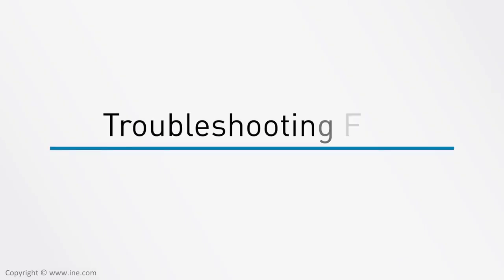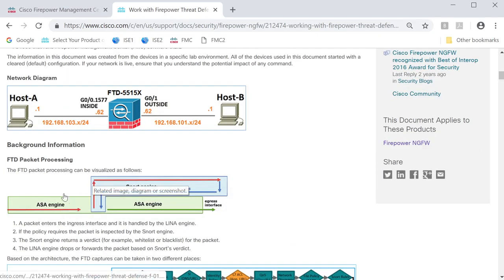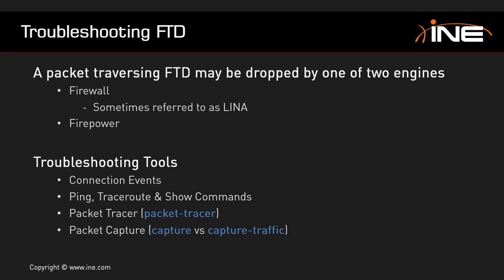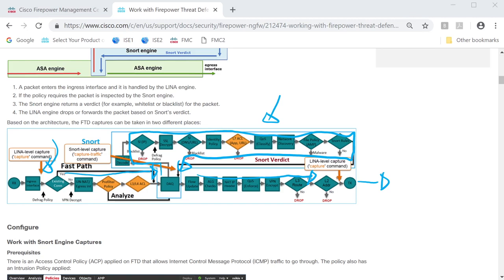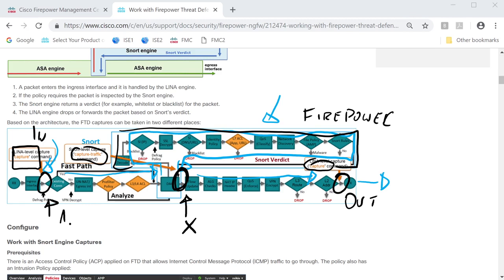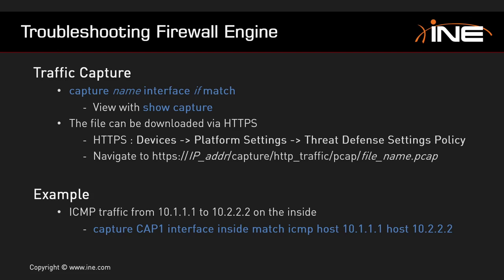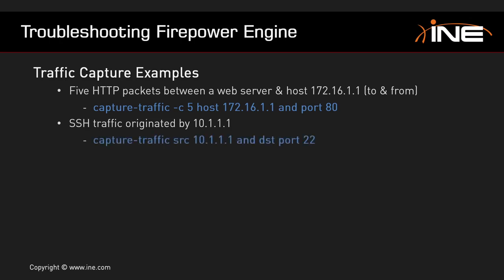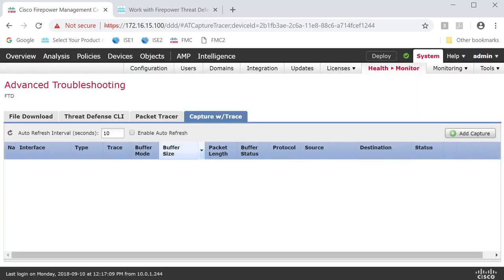Troubleshooting FTD CCNP Security 300-710 | FTD Next Generation Firewall | Class 18